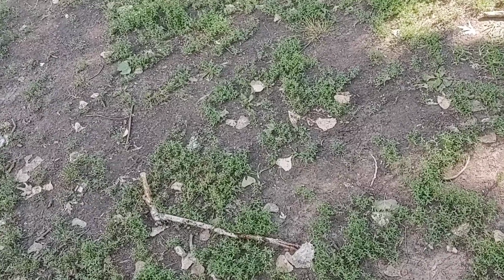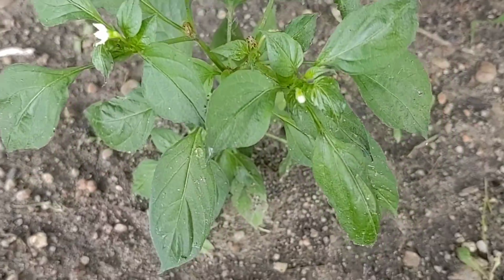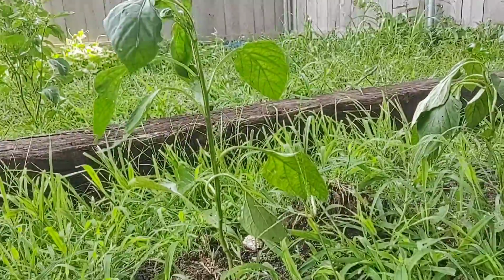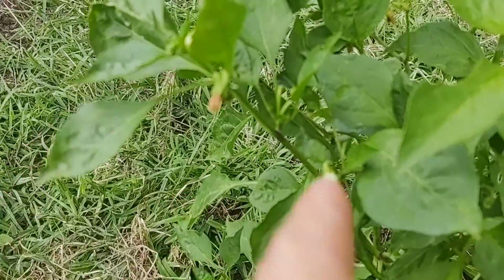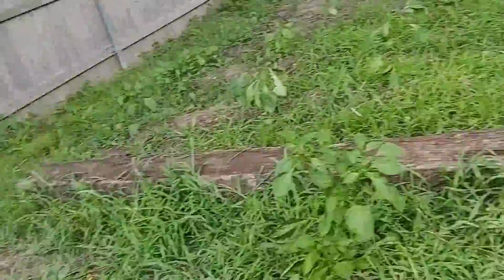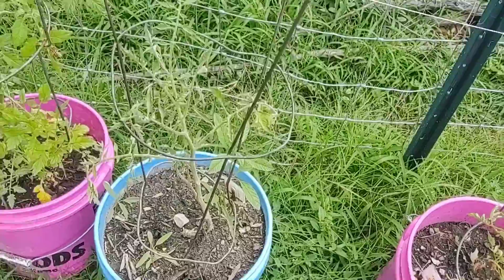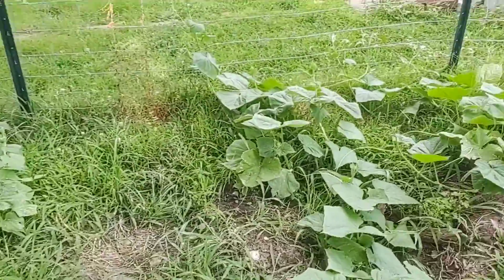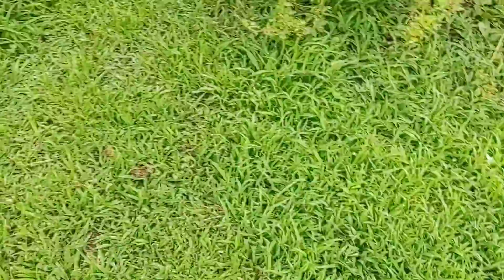Garden Update July 2nd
Garden Update for the first Saturday in July.

End Screen Music credits